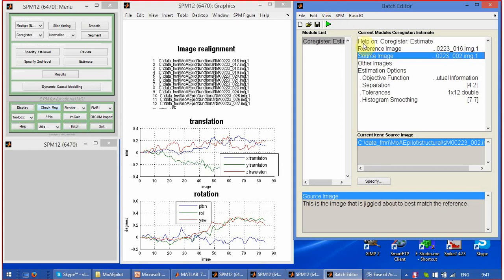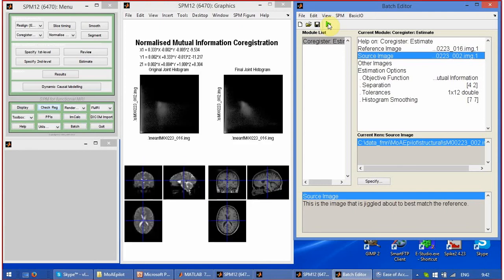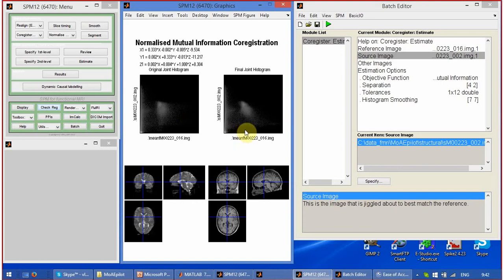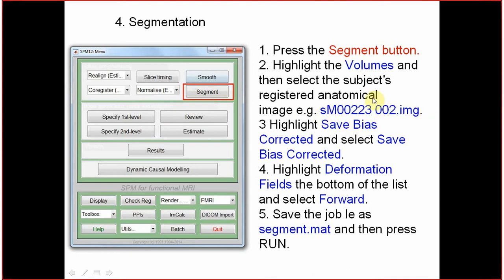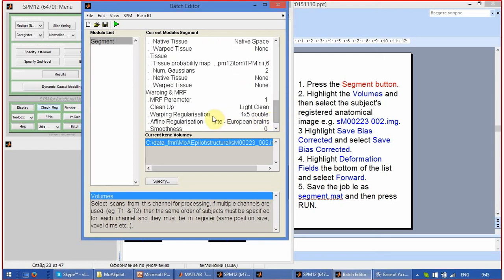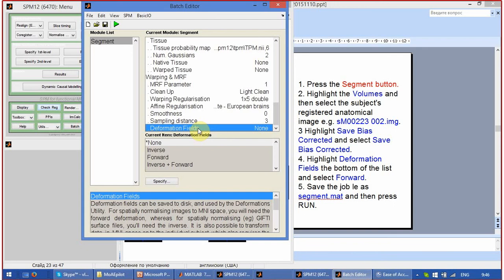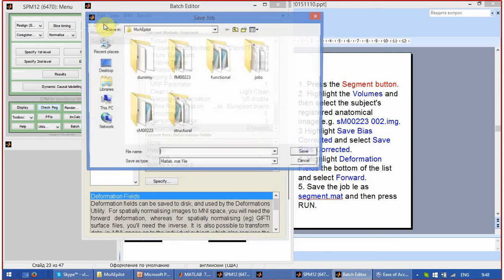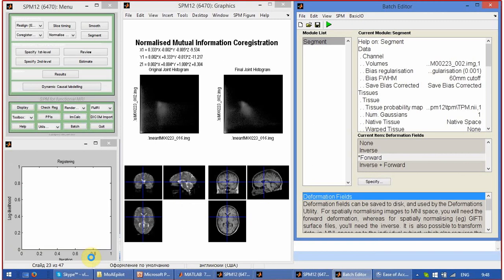SPM12 (Kyiv 2015): part 4 - coregistration 2/2, segmentation 1/2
SPM 12 practical course by Volodymyr B. Bogdanov
Kyiv 2015

Day 1: Basic preprocessing and block-design first level statistical analysis:
Reorientation, Realignment, Coregistration, Segmentation, Normalisation, Smoothing, Model specification